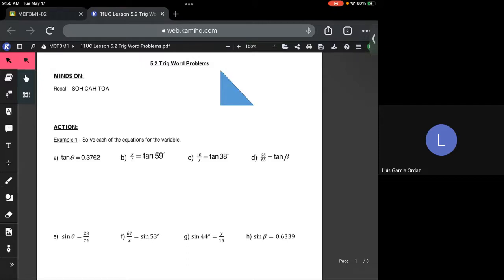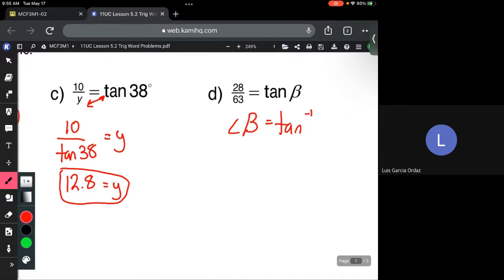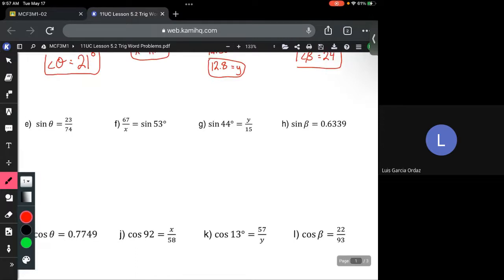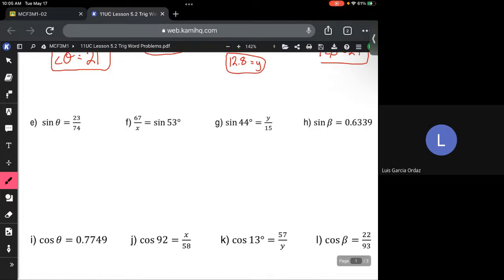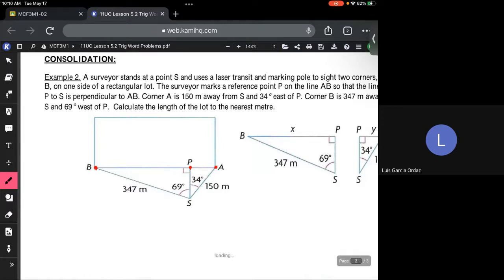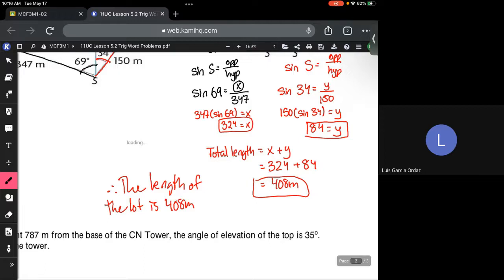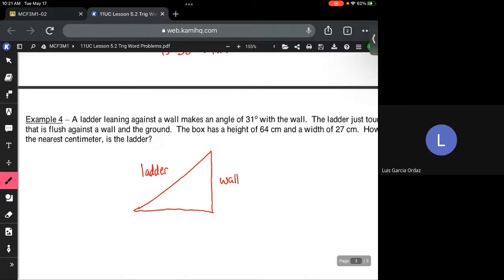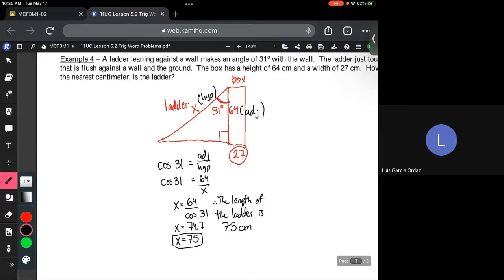Grade 11 U/C Math: Word Problems with SOHCAHTOA